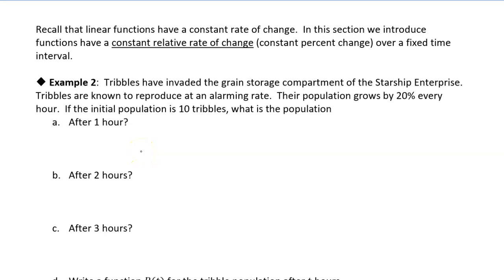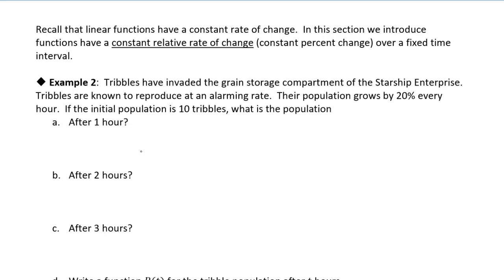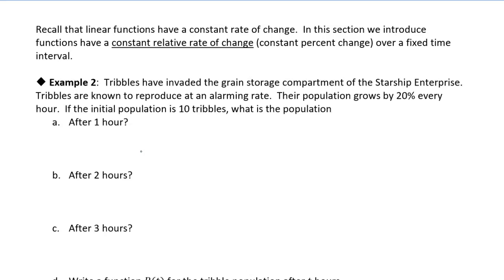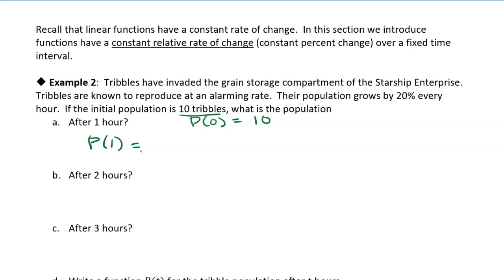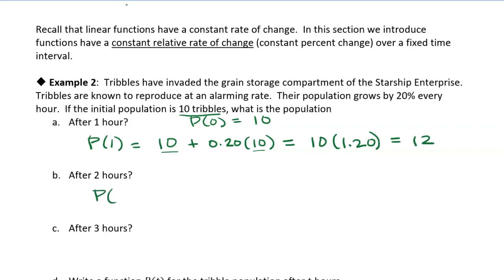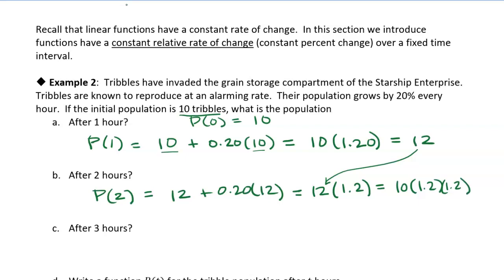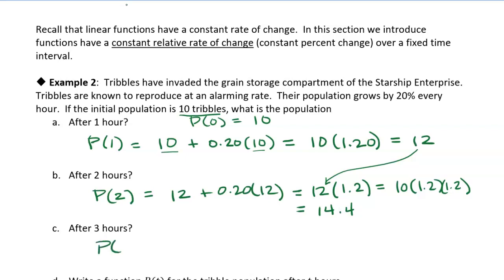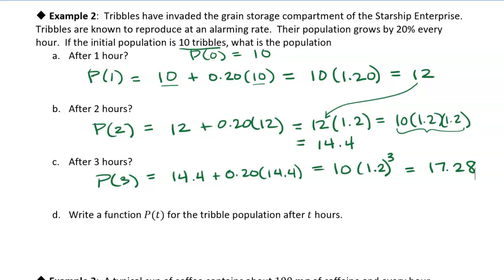3.1 Intro to Exponential Functions: Example 2